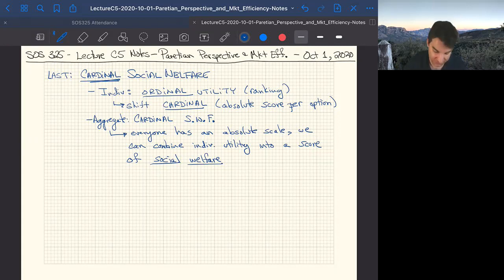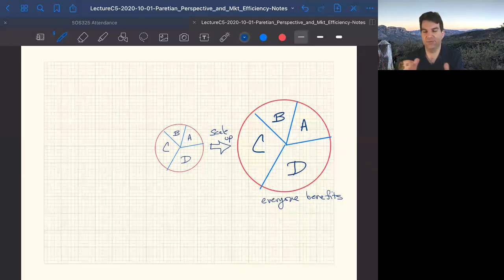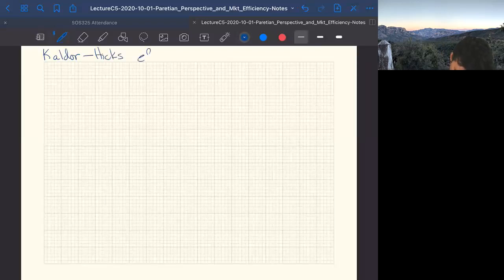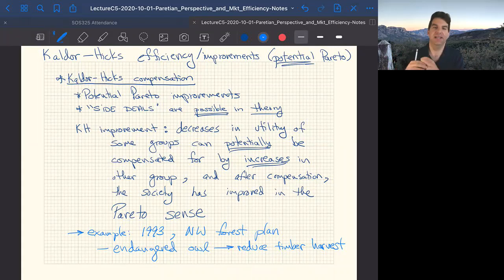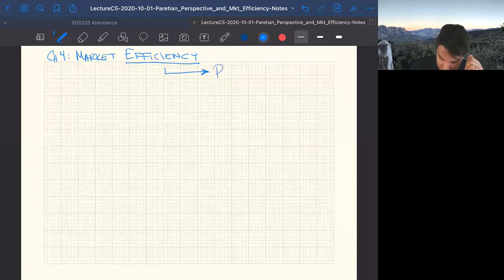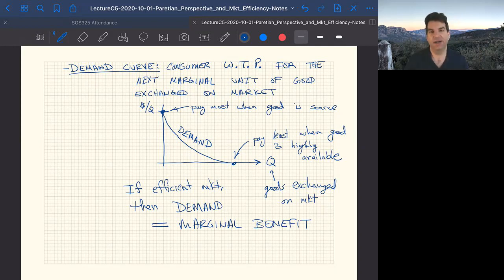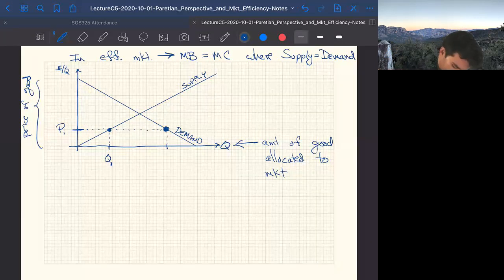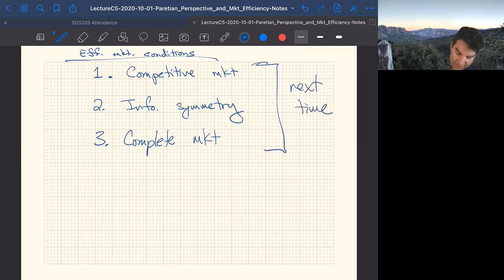SOS 325: Lecture C5 (2020-10-01) - Paretian Perspective and Market Efficiency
In this lecture, we pivot from cardinal social welfare to a Paretian perspective where we use Pareto optimality to rank outcomes in terms of their aggregate social welfare. To make this Paretian perspective practical, we introduce Kaldor-Hicks "potential Pareto" improvements. This allows us to assess which market equilibria are socially efficient (in the Kaldor-Hicks sense).

This lecture was recorded by Theodore Pavlic as SOS 325 (Economics of Sustainability) at Arizona State University.